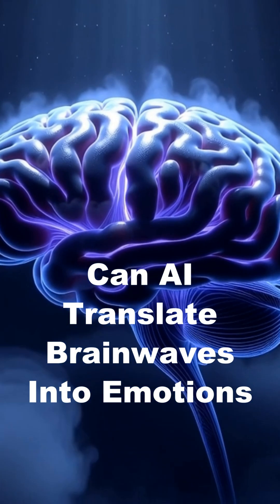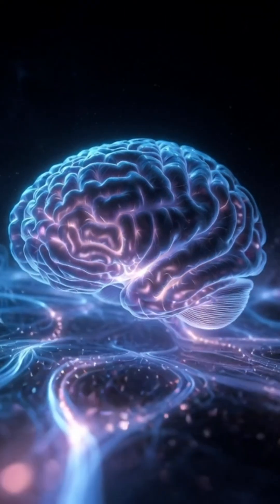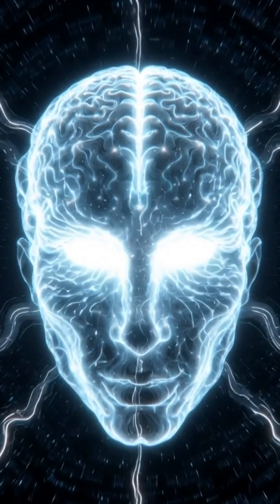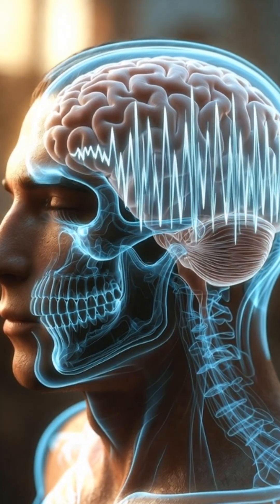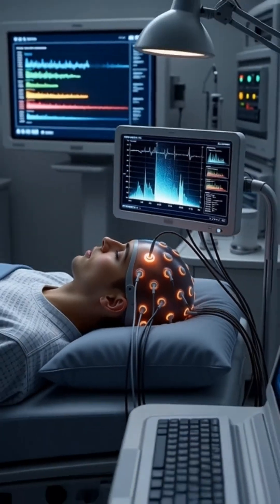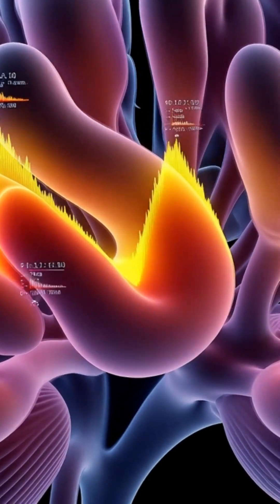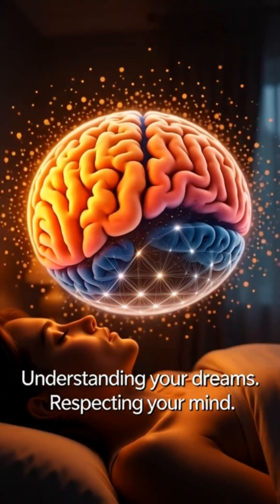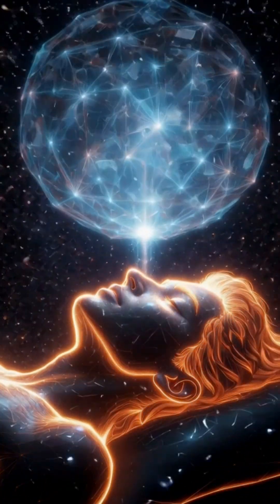Can AI Translate Brainwaves Into Emotions DreamNet Explains Your Feelings While You Sleep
Ever wondered if artificial intelligence can read your emotions while you sleep?
This documentary-style video explores DreamNet, an emerging AI system trained on neural oscillations, EEG patterns, and emotional biomarkers to decode what truly happens in your mind at night.

In this cinematic deep dive, we break down:
– How brainwaves store emotional signatures
– The science behind REM sleep and subconscious processing
– Breakthrough research on AI-assisted neuroanalysis
– How machine learning models translate electrical signals into emotional states
– The future of dream interpretation, emotional decoding, and neuroscience

Based on recent studies from MIT, Imperial College London, and Google DeepMind, this video reveals how the fusion of AI and neurobiology might reshape mental health, therapy, and self-understanding.

If you're curious about the future of consciousness, human emotion, and machine intelligence—this video is made for you.

👉 Watch till the end for the full breakdown of the next generation of AI–brainwave communication.